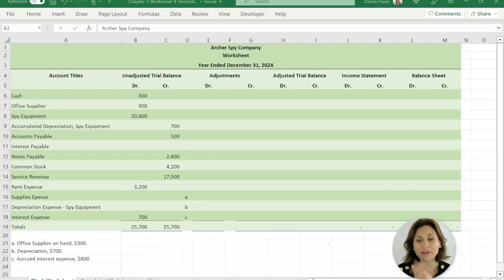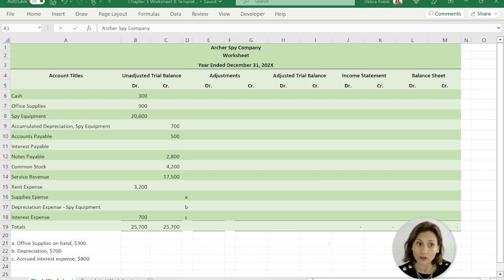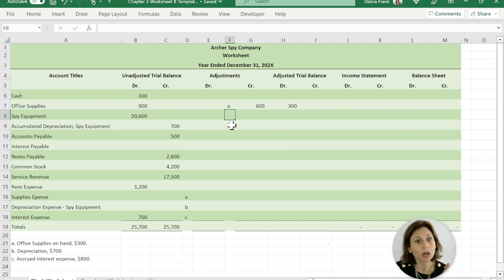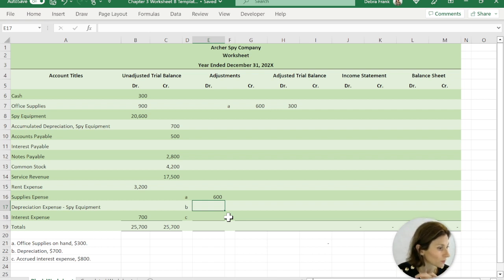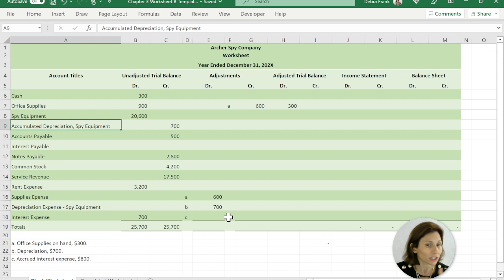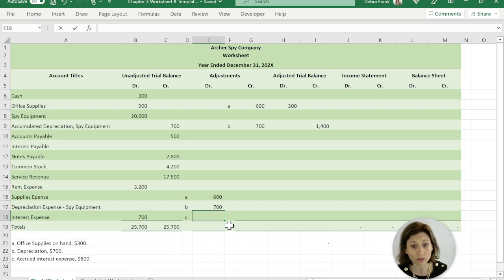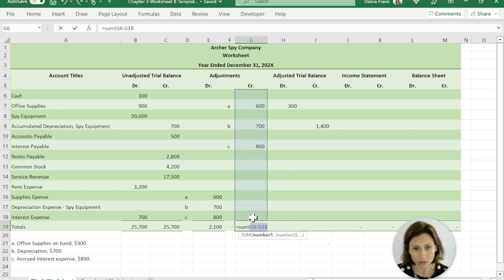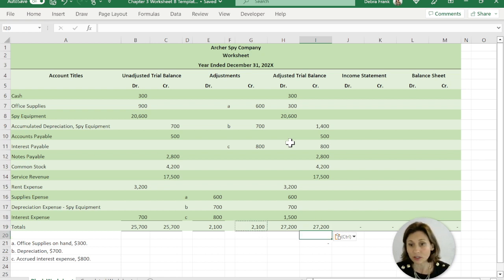Financial Accounting CH 3 Adjusting Entries using the Worksheet